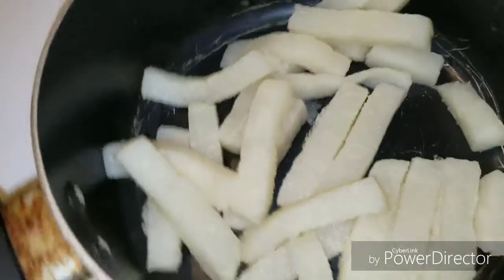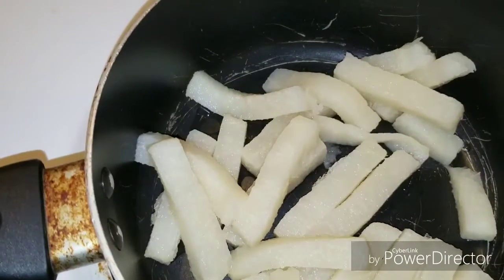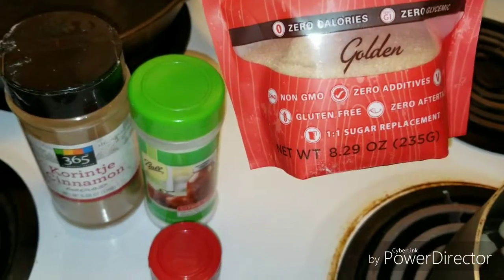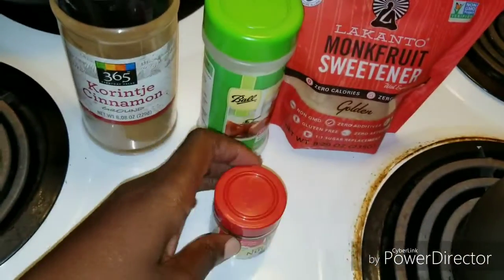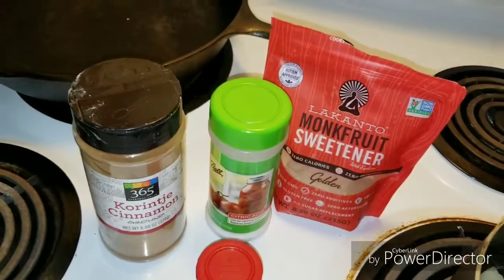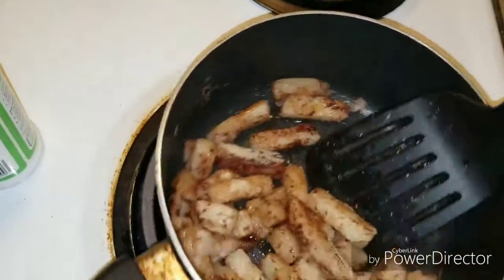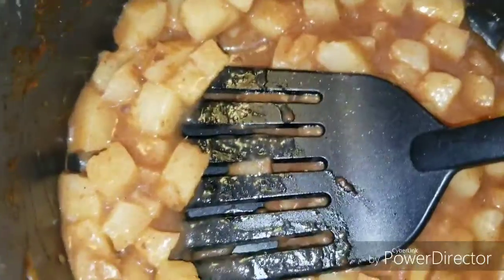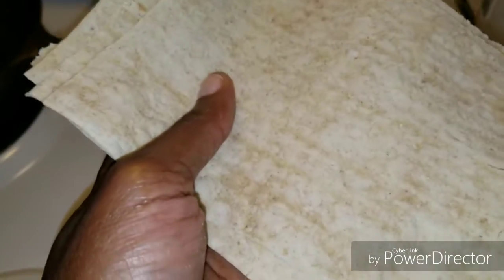Keto Friendly "Apple Pie" Rollups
This sugar free keto friendly dessert comes together in no time. If you're in the mood for a fall friendly treat that will fake out your taste buds with apple flavor look no more. My kids loved this paired with ice cream. I'm currently fasting but I'll definitely be making these again so I can enjoy them. Maybe I'll come up with a delicious dough to wrap them in.

I am not a doctor so I will not be giving any medical advice. Anyone interested in joining me should consult their physician before doing so. I can only share my experience and recommend you discuss the benefits with your physician. If you have questions comment them below. You will not be judged or degraded for your (topic related) questions.

I have recipes, videos, and started a group. I am working on updates.

I just restarted my journey after a 140 lb weightloss and regain of 75lbs. Follow my restarted journey - on instagram